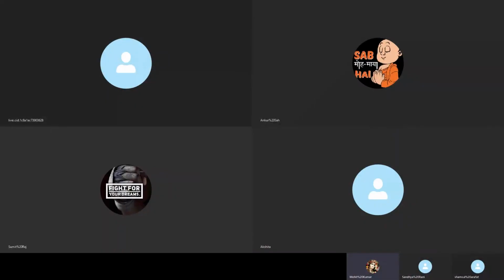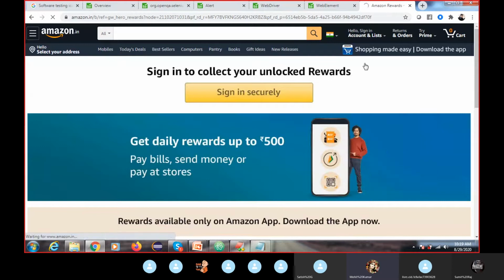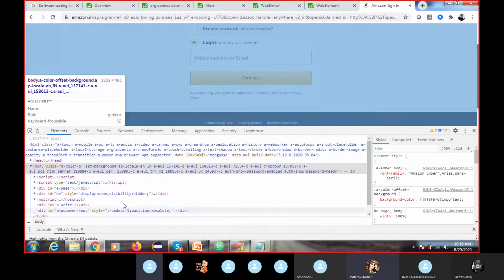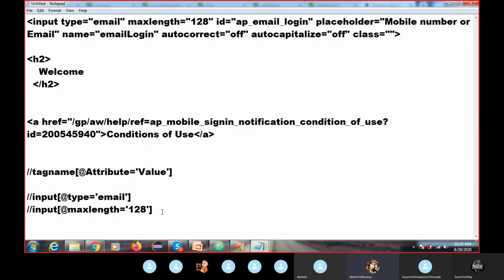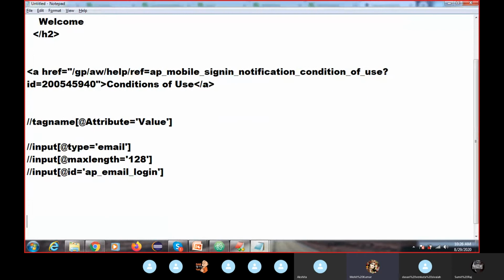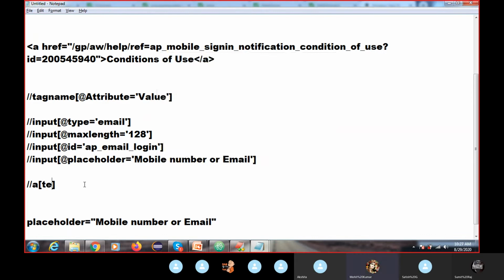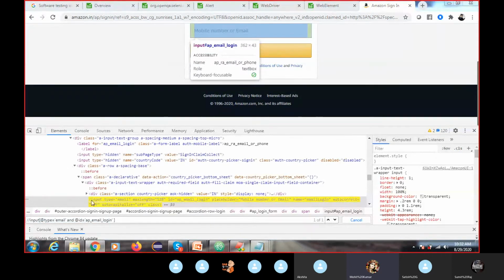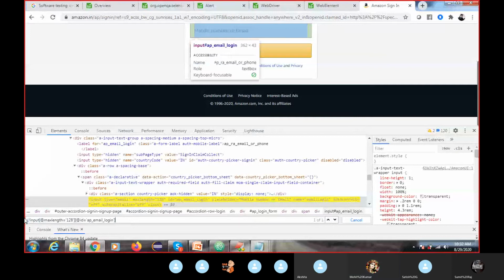Types Of X path & Functions(OR and AND ,start-with,Text() contains() In Selenium Part-2